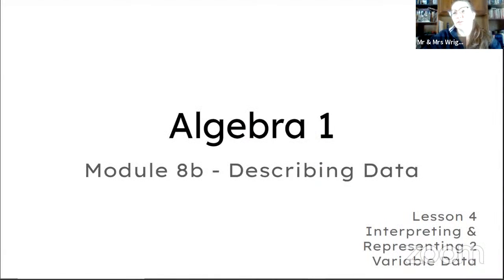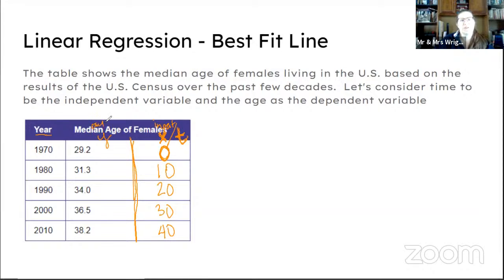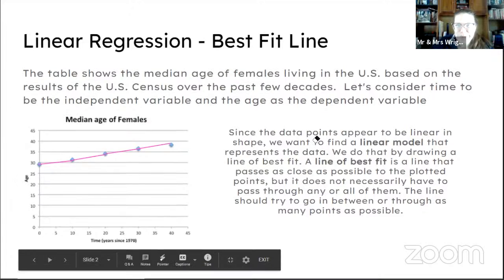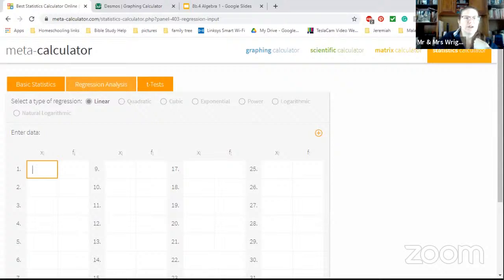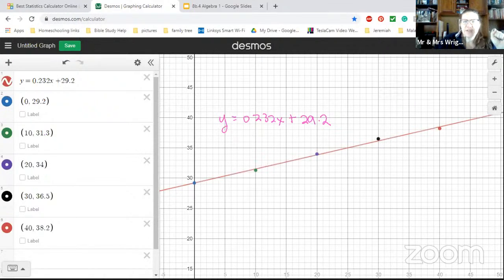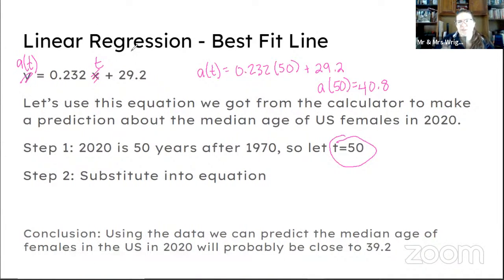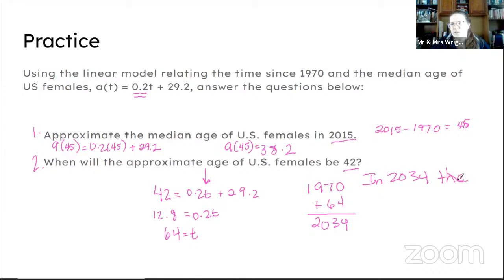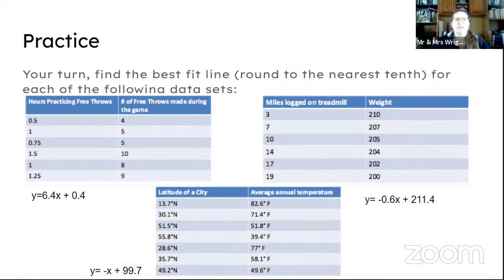Algebra 1, Lesson 8b4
Algebra 1
Module 8b (unit 6b) Describing Data - Interpreting & Representing 2 Variable Data
Linear Regression